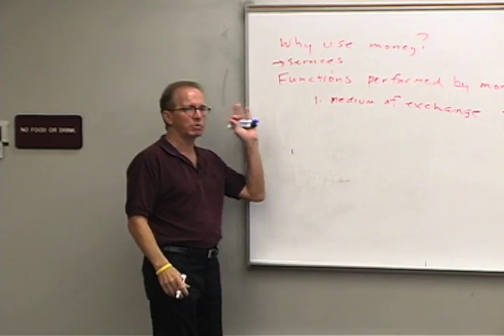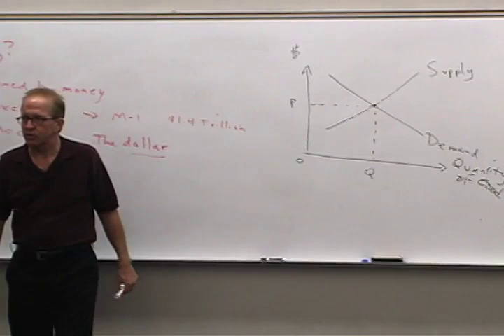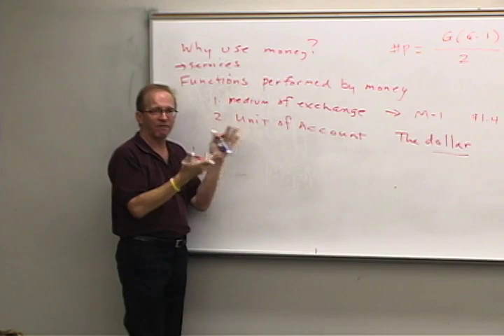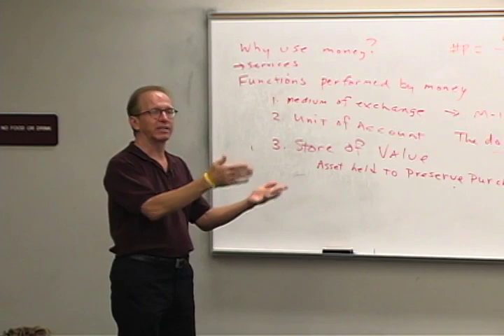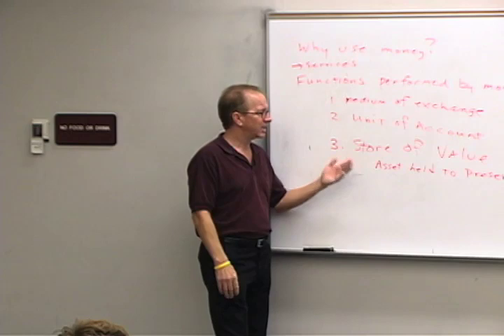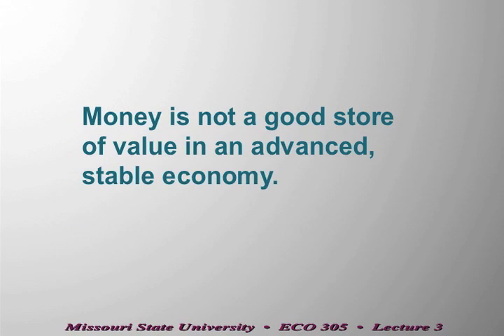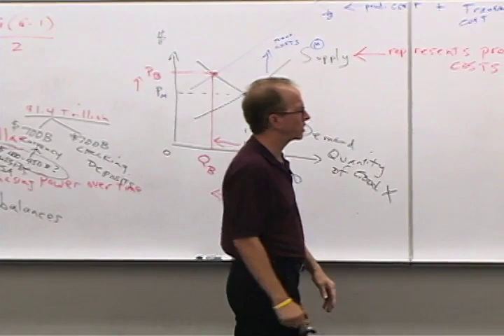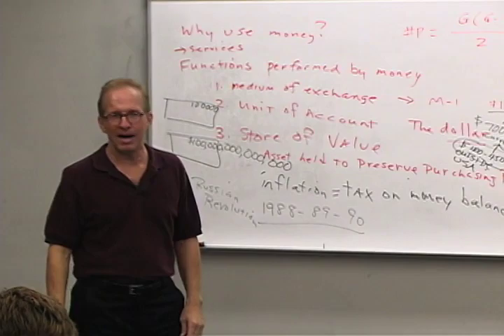Money and Banking: Lecture 3 - Functions of Money 2